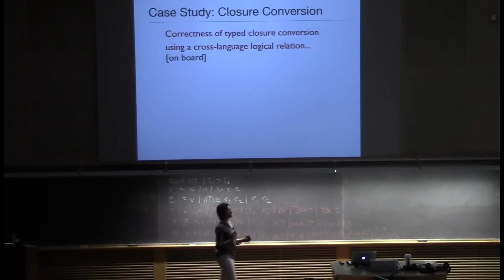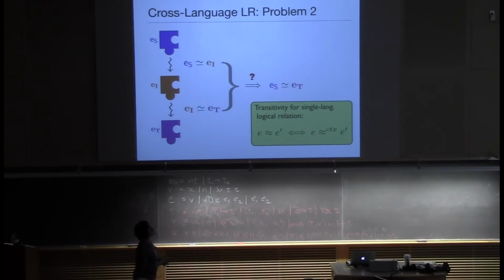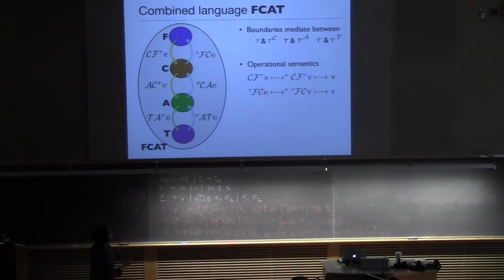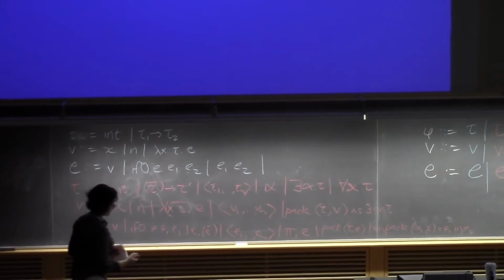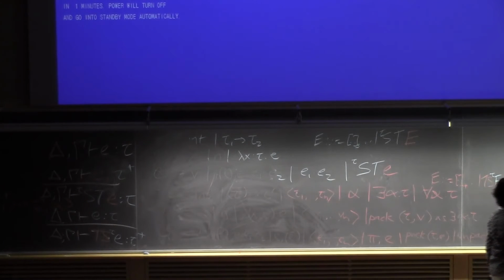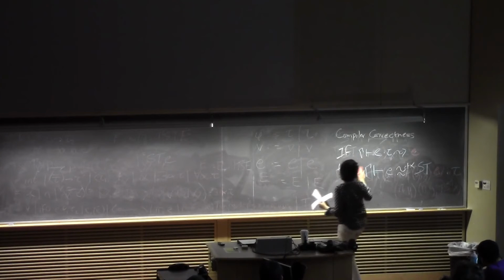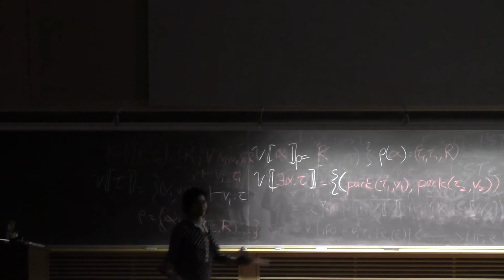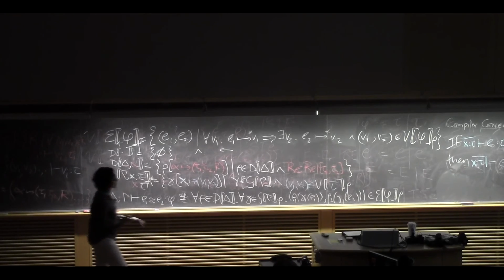Amal Ahmed Lecture 4, OPLSS 2016